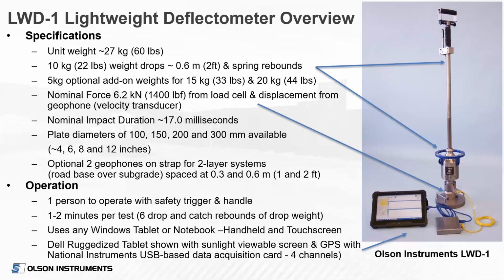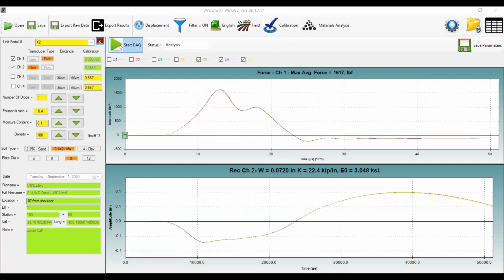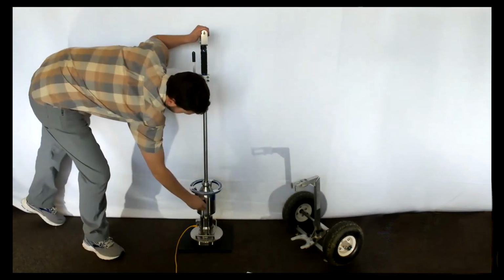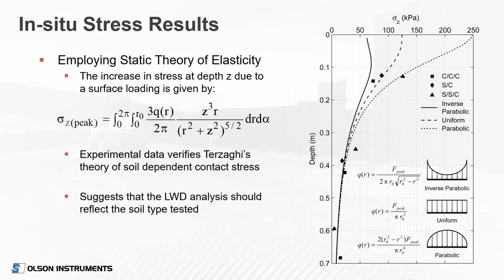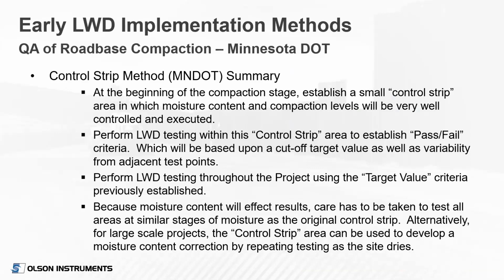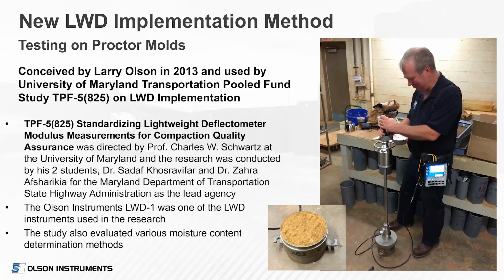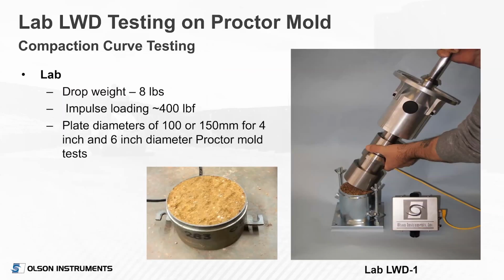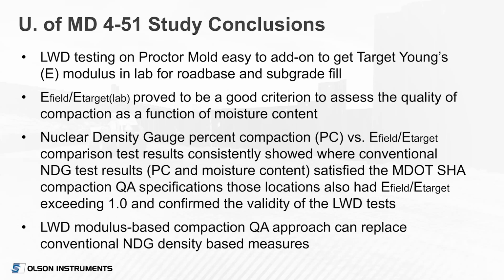Olson Engineering Webinar Light Weight Deflectometer for QA Compaction of Road Base & Subgrade Fills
This is a video recording of the Olson Engineering Webinar on the Olson Instruments Light Weight Deflectometer (LWD) for QA Compaction of Road Base and Subgrade Fills originally presented live by Larry Olson and Patrick K. Miller on August 25, 2020.

Olson Engineering, Inc. & Olson Instruments, Inc.
12401 W. 49th Avenue
Wheat Ridge, CO 80033

Larry Olson
President & Chief Engineer

Pat Miller
NDE Manager & Senior Engineer